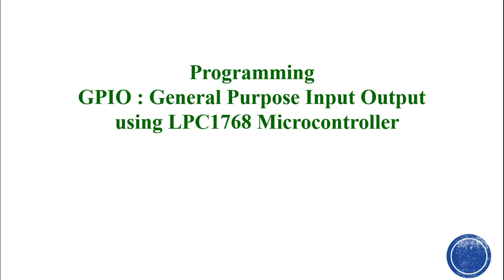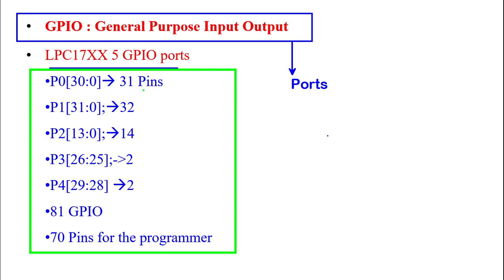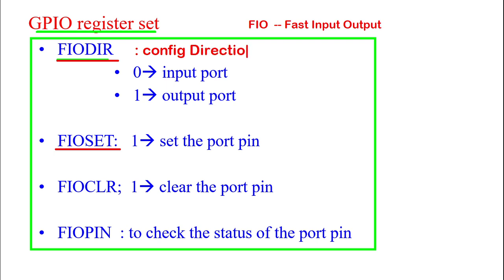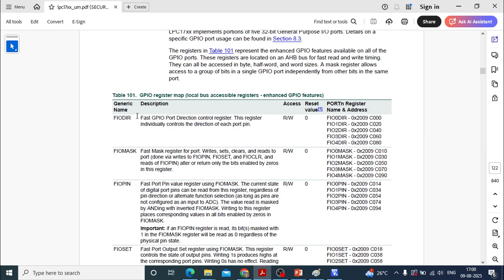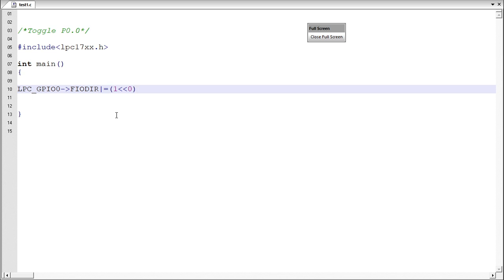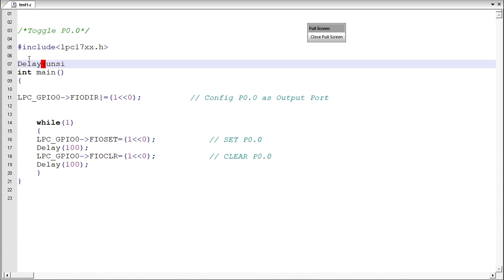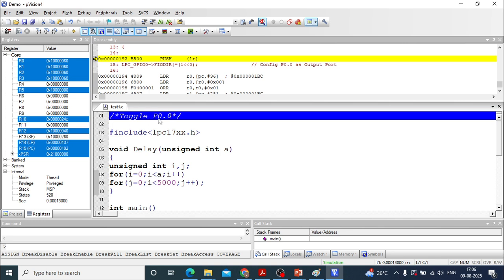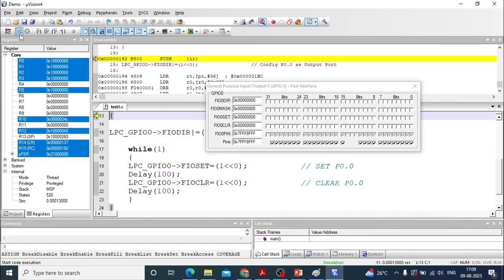GPIO | GPIO Programming in 32-Bit Microcontroller | Complete Practical Guide| LPC1768 Programming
Programming General Purpose Input ,Output (GPIO) on the LPC1768 (ARM Cortex-M3) involves configuring specific registers to control pin functions, direction, and states. The LPC1768 features five ports (Port 0 to Port 4) with up to 32 pins each, although not all are physically available in standard packages.

Core GPIO Registers
PINSEL (Pin Function Select): Most pins are multiplexed. You must set the corresponding bits in PINSEL0 through PINSEL9 to 00 to enable GPIO mode.

FIODIR (Fast Direction Control): Sets the pin direction. Writing 1 configures it as Output, and 0 as Input.

FIOSET (Fast Port Set): Writing 1 to a bit drives the corresponding output pin High. Writing 0 has no effect.

FIOCLR (Fast Port Clear): Writing 1 to a bit drives the corresponding output pin Low. Writing 0 has no effect.

FIOPIN (Fast Port Pin Value): Used to read the current state of a pin (high or low) regardless of its direction

Chapters:-
0:00 – Introduction & Overview
0:38 – What is GPIO & Applications
1:20 – LPC1768 GPIO Ports & Pin Configuration
3:15 – Key GPIO Registers (FIODIR, FIOSET, FIOCLR, FIOPIN)
5:52 – User Manual Walkthrough (Chapter 9: GPIO)
7:18 – Writing Code to Toggle Port 0.0 in Keil
10:36 – Implementing the Delay Function
12:18 – Compiling & Debugging in Keil Simulator
13:48 – Verifying Pin Toggling in Keil Peripheral Window
14:56 – Summary & Conclusion